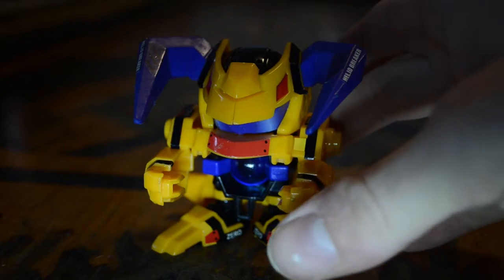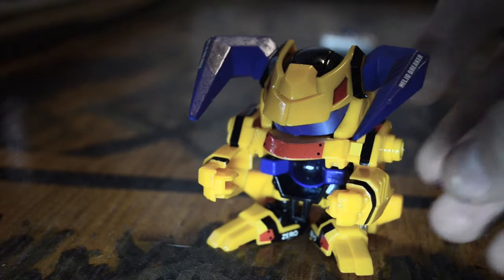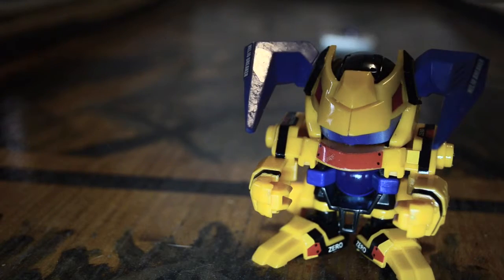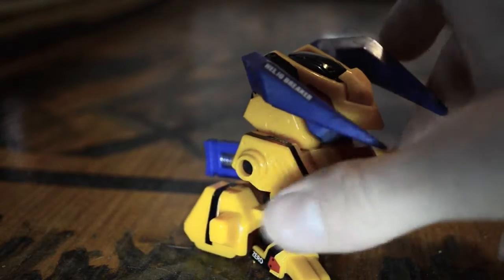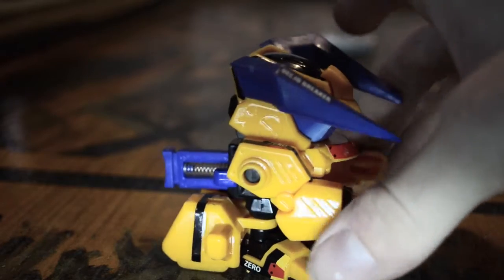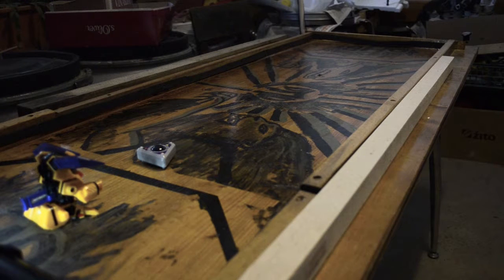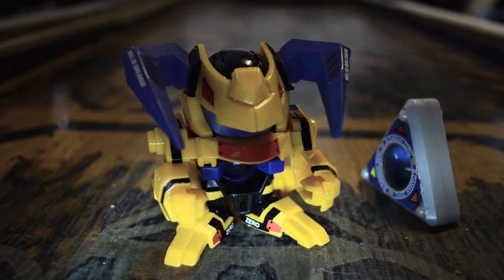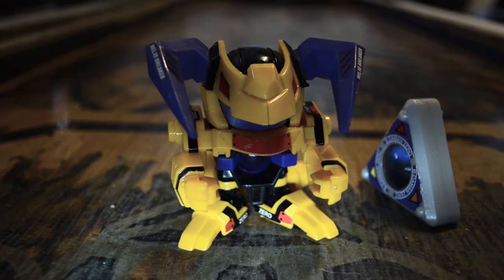B-Daman Review And Impression - Helio Breaker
Helio Breaker strong competitor to both Yamato and Gray

Endgame
DOCTOR VOX

Weightless
From The Dust